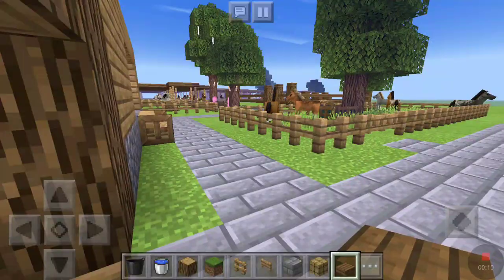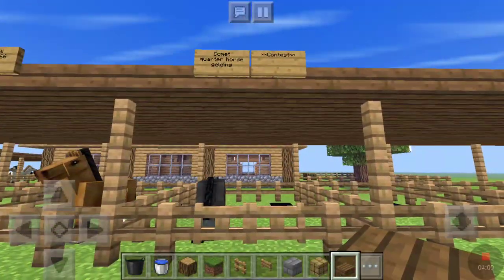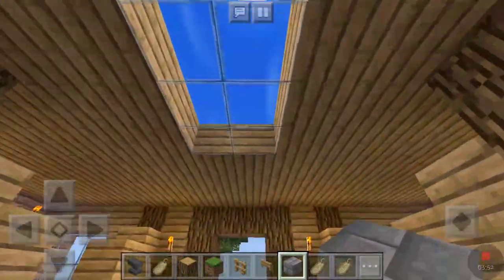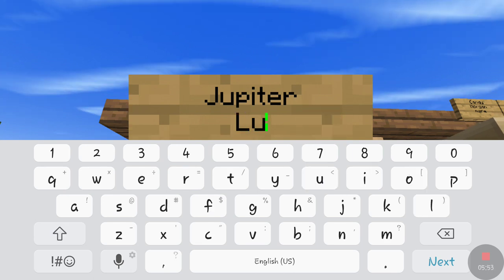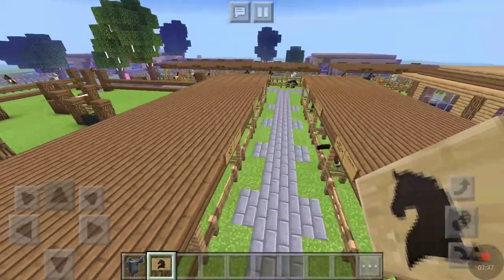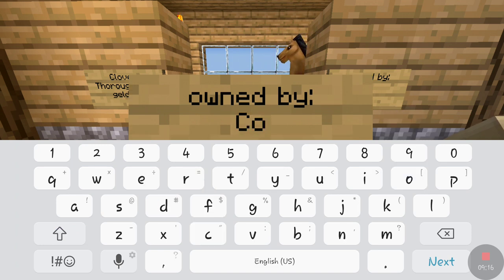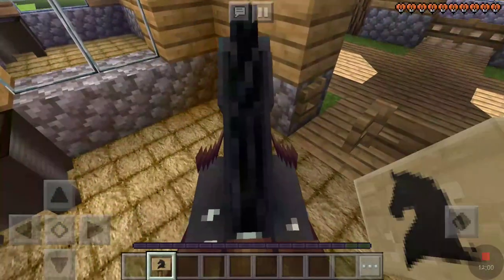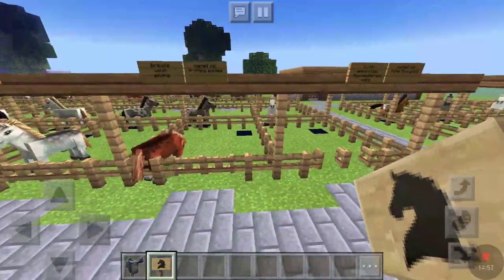Barn adventures episode 21